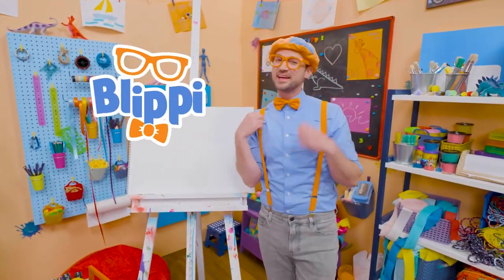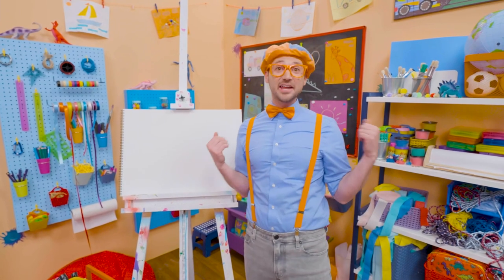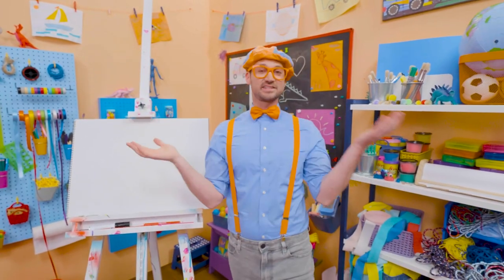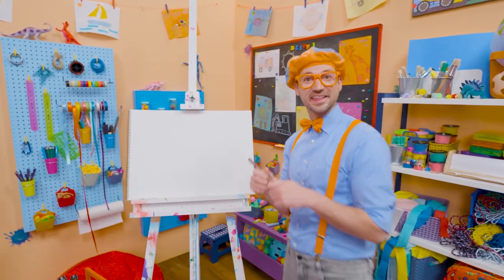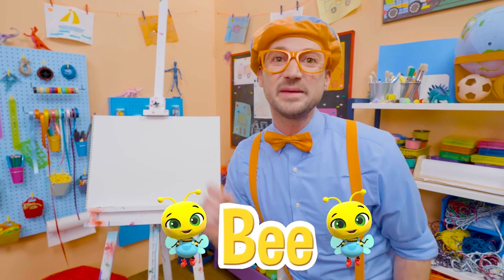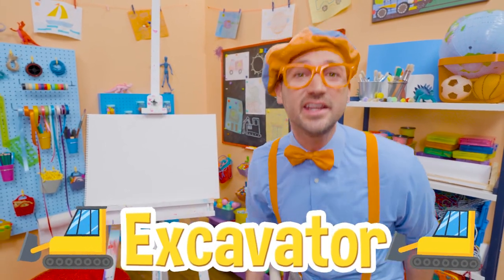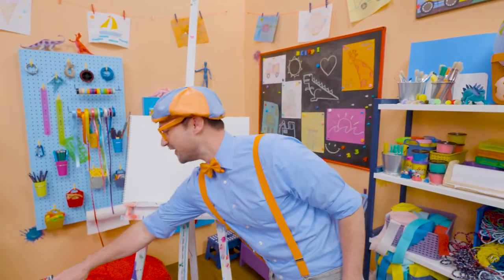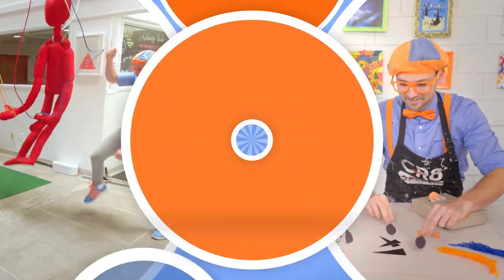How To Draw A Donut | Draw with Blippi | Arts and Crafts For Toddlers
0:00 How To Draw A Donut
1:22 How To Draw An Apple
2:39 How To Draw A Cake
3:55 How To Draw A Dog
5:15 How To Draw Lellobee's Bee
6:32 How To Draw An Excavator
7:52 How To Draw Buster